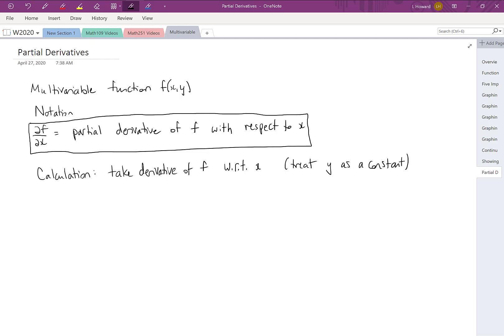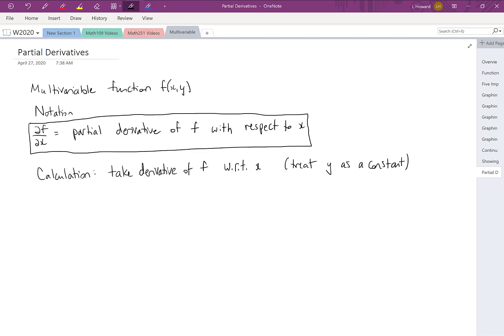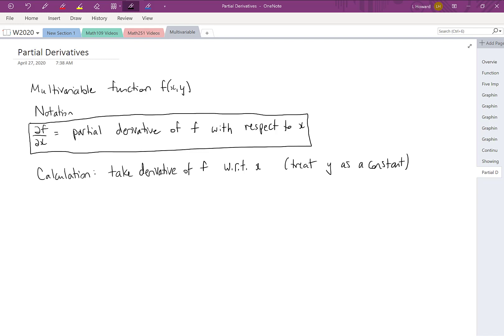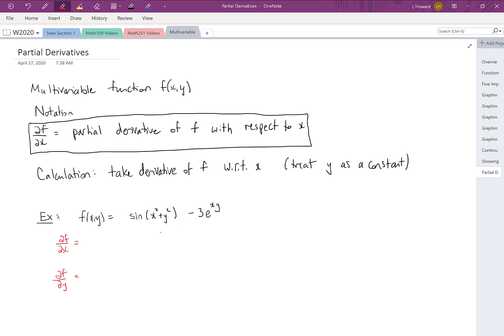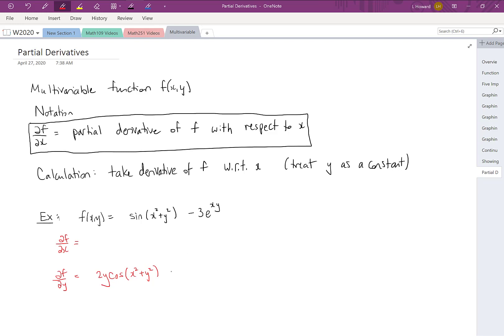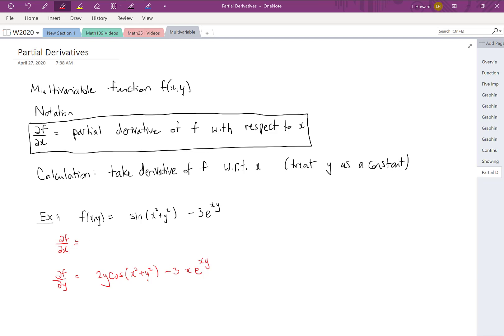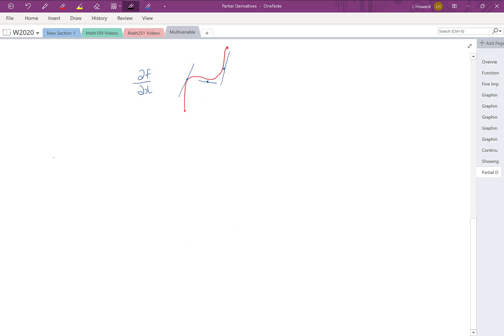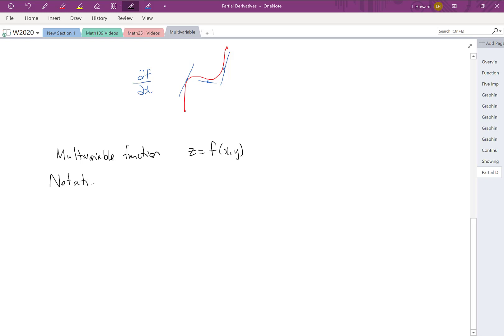12.4 Partial Derivatives